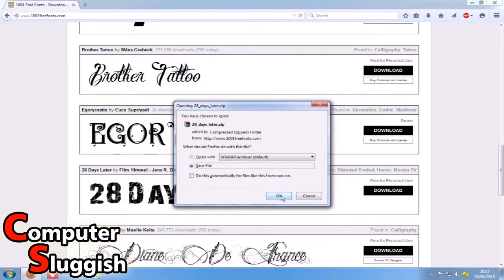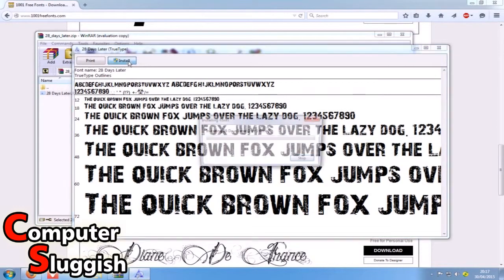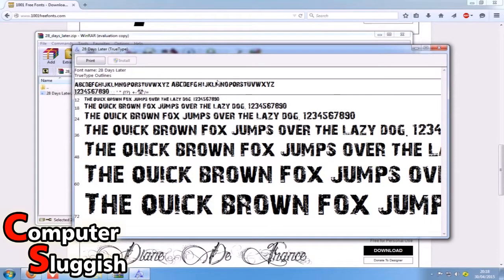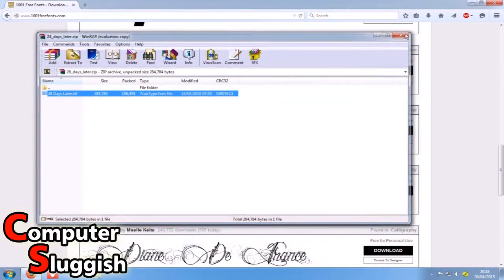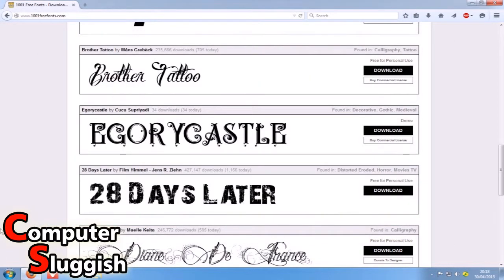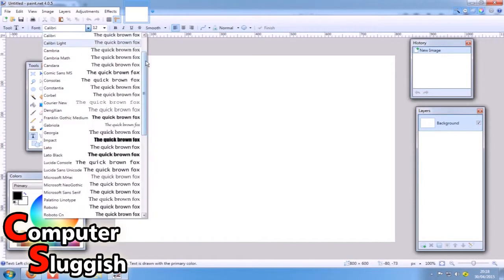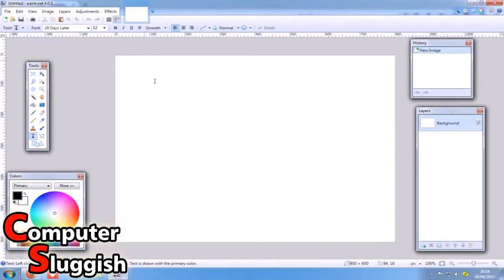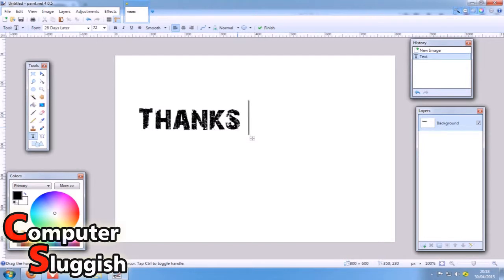Paint.net How To Add New Fonts For FREE Windows #7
In this video I will be showing you how to add new fonts to paint.net in windows for free.